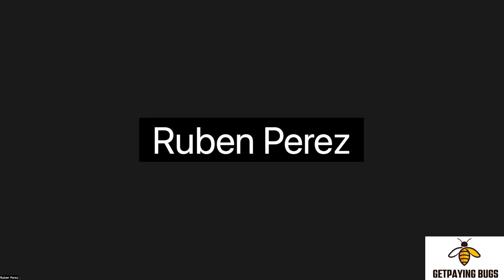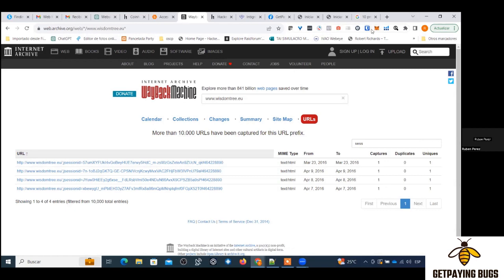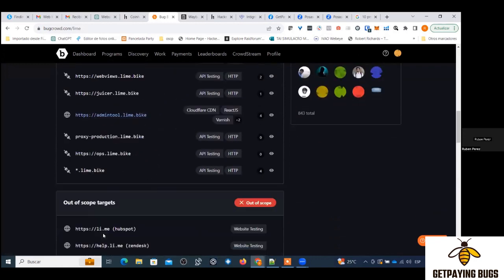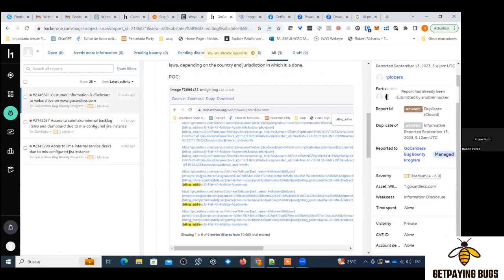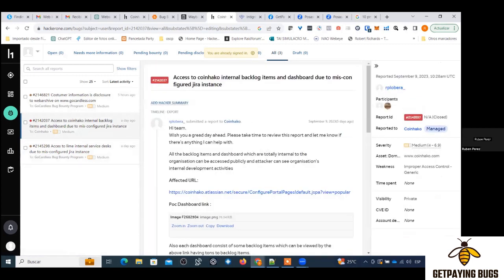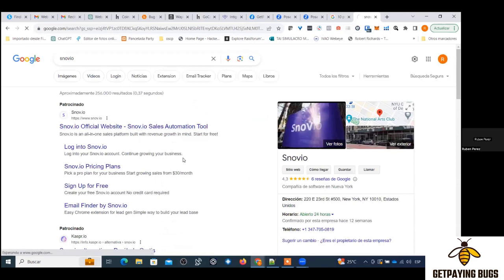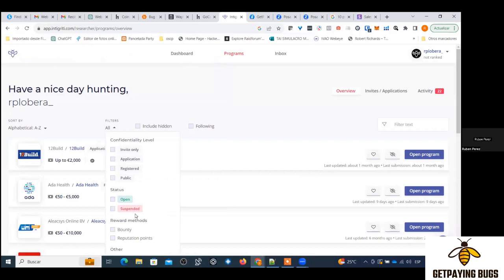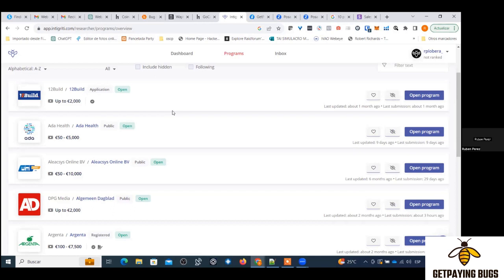Bug Bounty Student Calls | Progress In 3 Days | Bug bounty methodology | Bug Bounty program and 1:1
progress made by one of my students in just 3 days!

Throughout the video, we'll share insights into the bugs discovered, the invaluable 1:1 mentoring sessions, and the invaluable learning experiences that propelled our student towards success. 🛡️